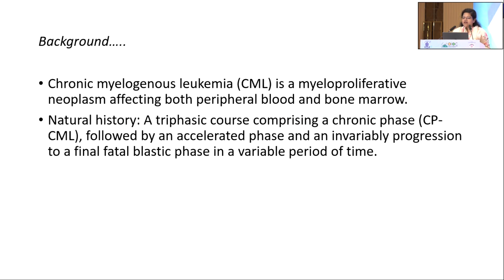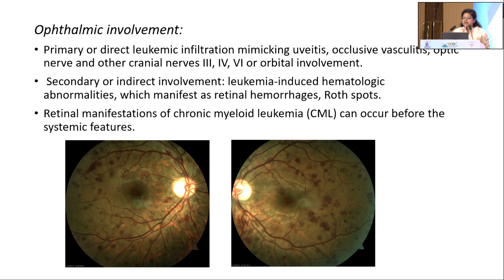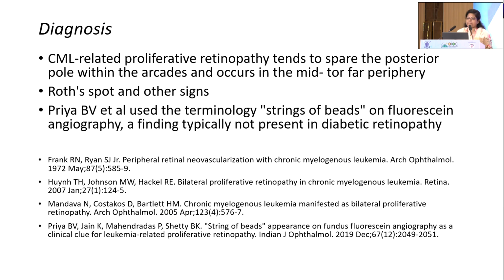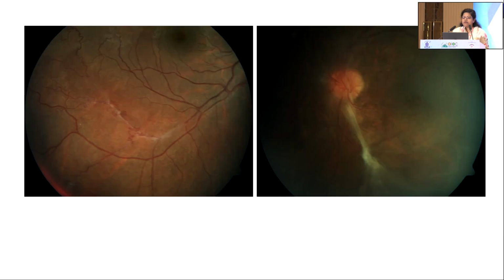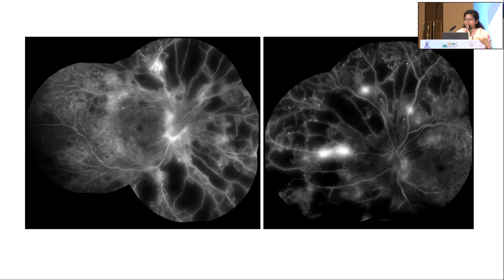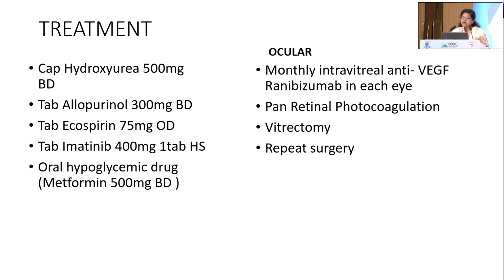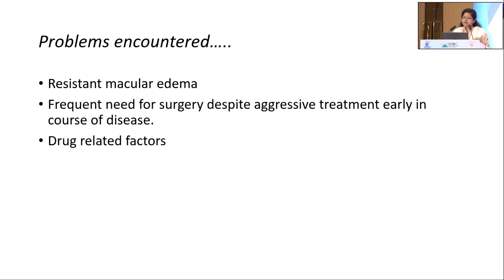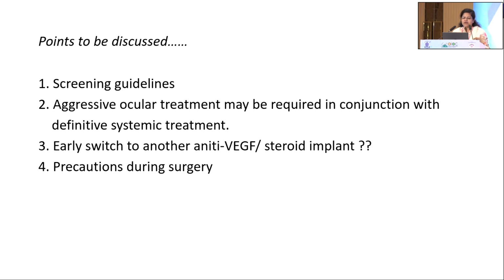AIOCMT3 2024 GP10 topic Dr PRIYADARSHINI MISHRA Double trouble Proliferative